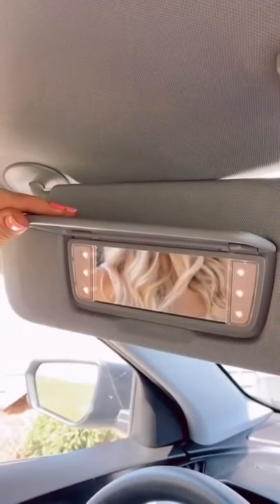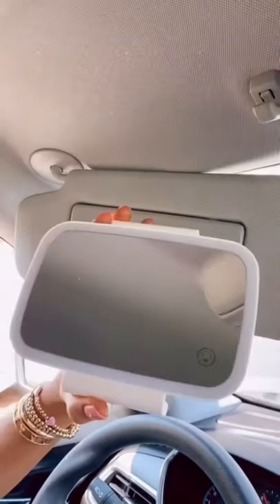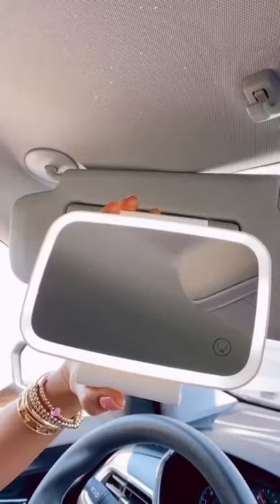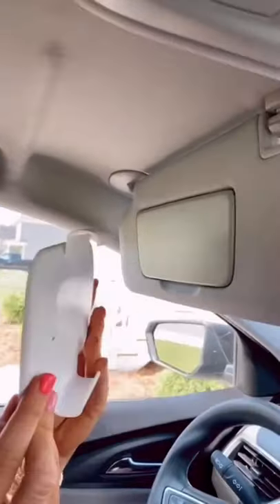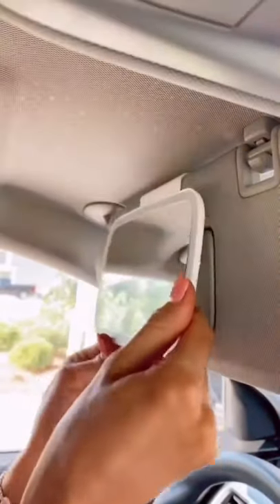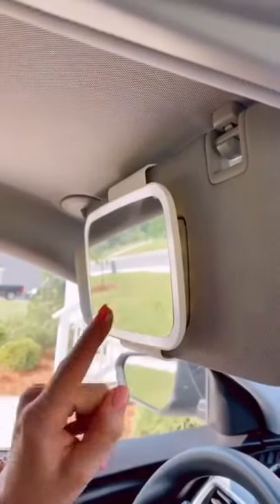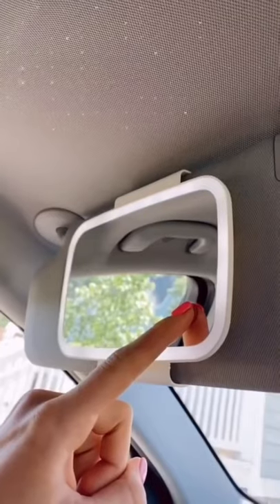LED Car Visor Vanity Mirror l great for makeup l this mirror 🤩 is life changing!